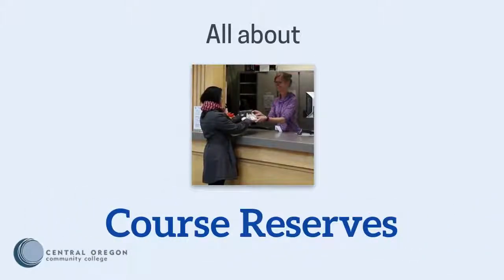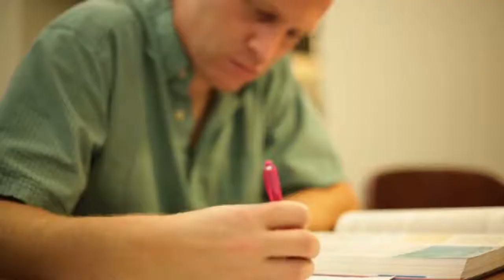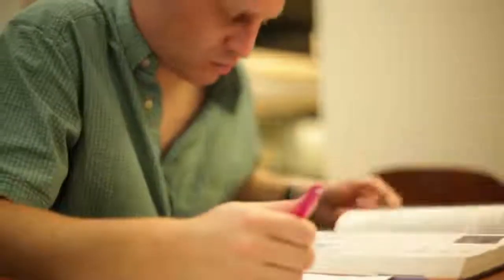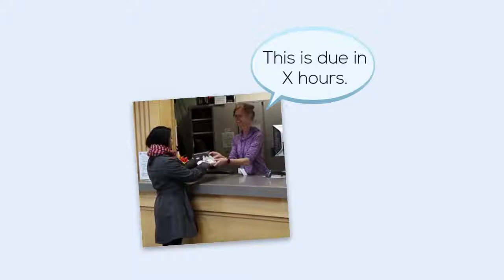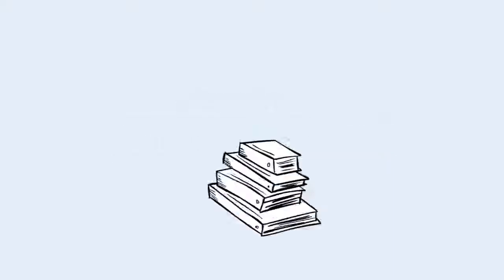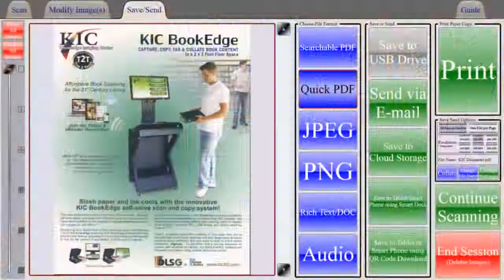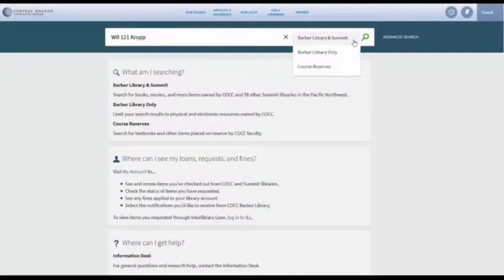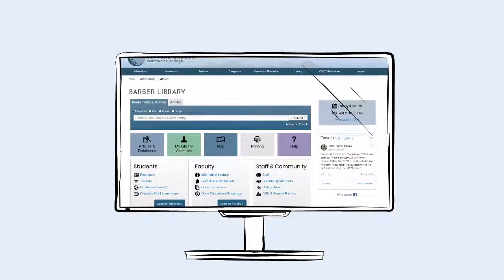All about course reserves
Learn about the course reserves service at Barber Library, including how to search for items on reserve and how to check them out.

* Attributions *